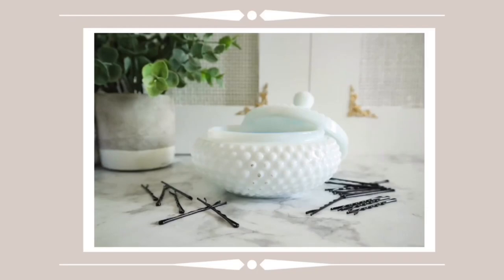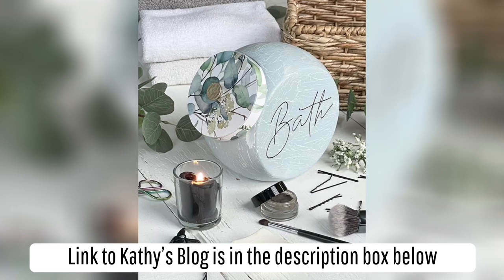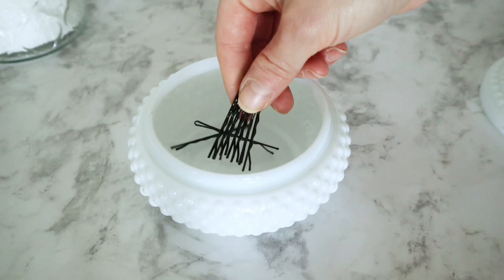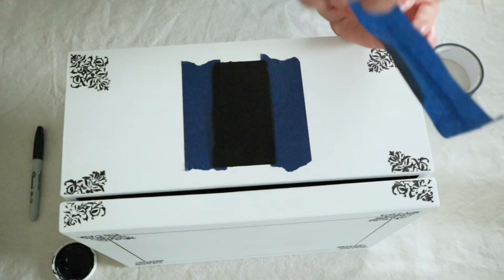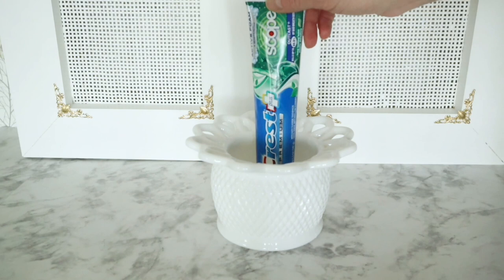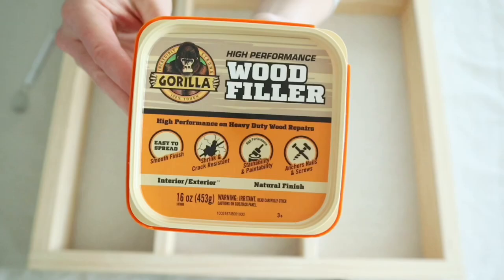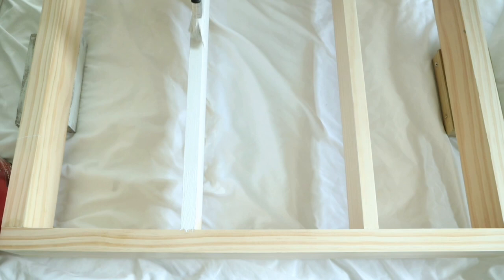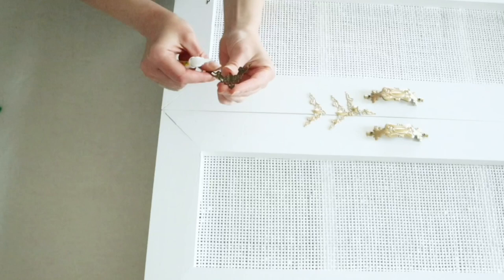DIY Bathroom Decor & Organization! (DIY Your Own Medicine Cabinet!!)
Hey everyone!

In today's video, I am sharing some Bathroom Decor and Organization Including how to make your own medicine cabinet.

If you enjoy my videos, then you will absolutely love my friend, Kathy- The Repurposed Painter's blog. You can find her here: